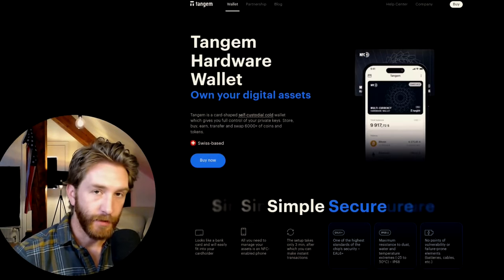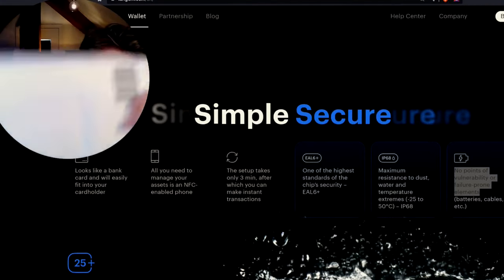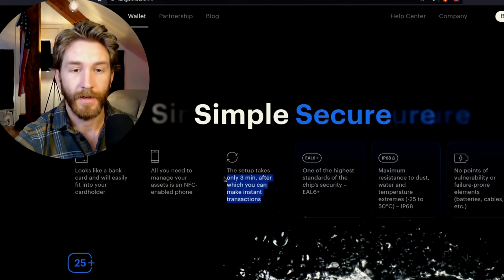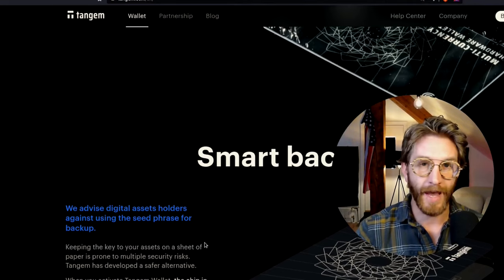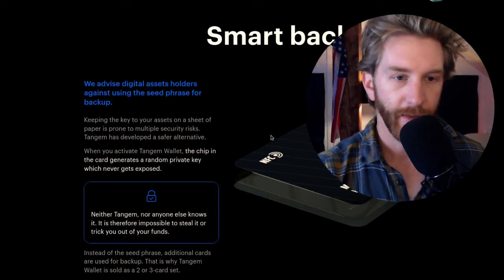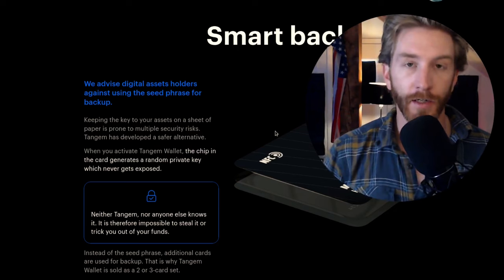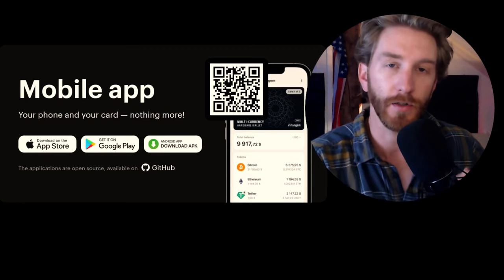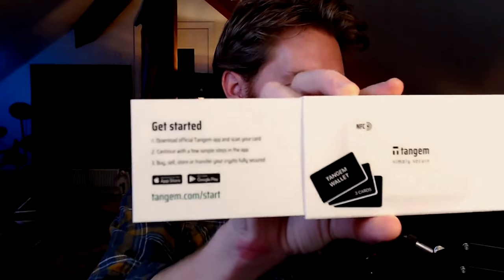WHY THIS CRYPTO WALLET ROCKS!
*Nothing I say is Financial Advice*

I will never message you or ask to be messaged on telegram or WhatsApp, those are scammers. Develop some internet discernment.

✉️ My Email (please keep it short): YTPHILIP at PM.ME

Write to me (forwarding address):
Philip Paul
3916 N Potsdam Ave 5231
Sioux Falls, SD, 57104